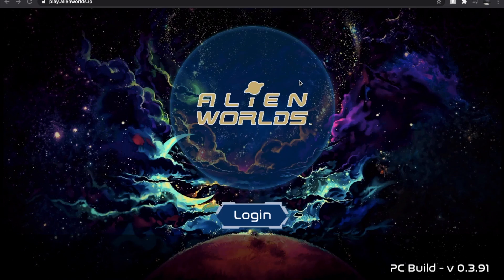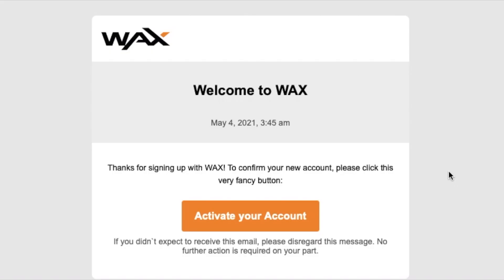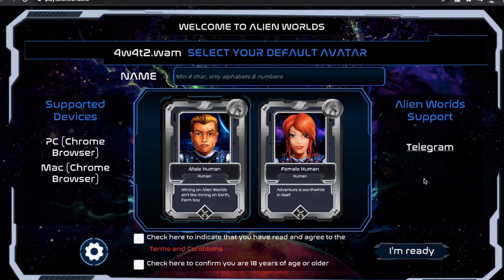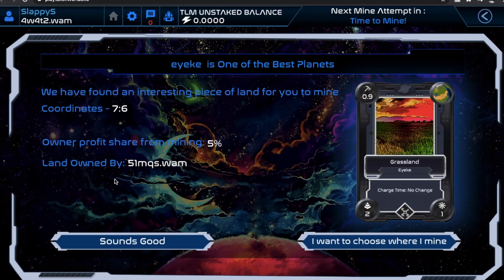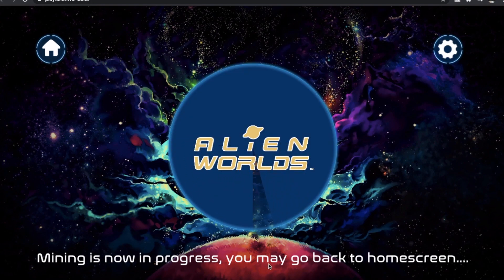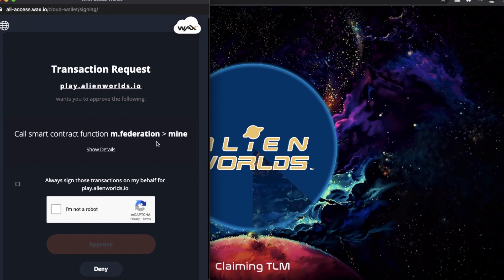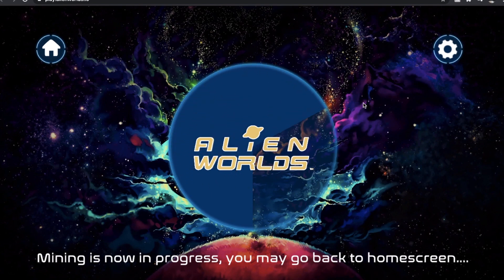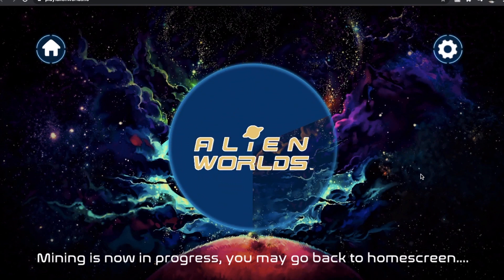How to Setup and Get Started Playing Alien Worlds Cryptocurreny Game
Check out today's special tech deals:

In this video, we show you how to Set Up a Free Account to the Alien Worlds Cryptocurrency Game that allows you to start earning free Cryptocurrency Thats worth real world money. We give you some helpful tips and overall set up information of the game.